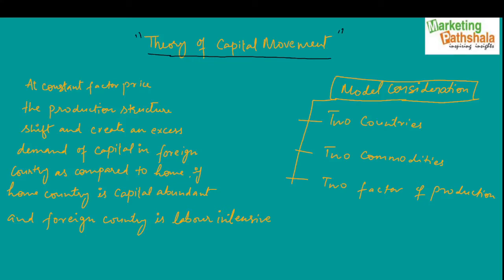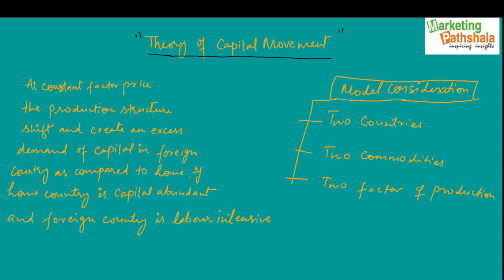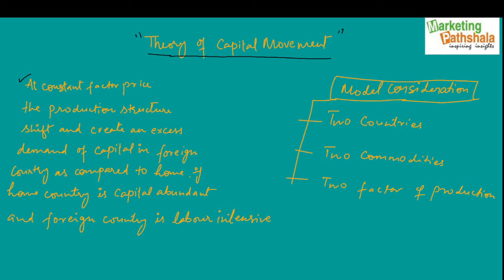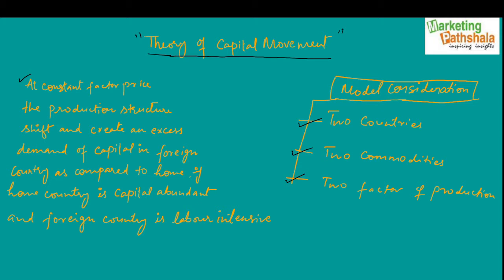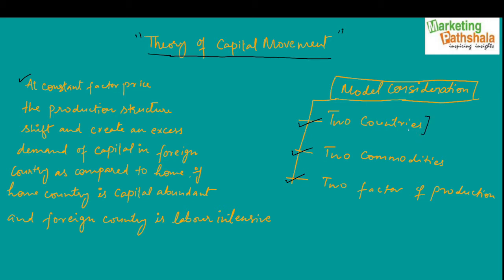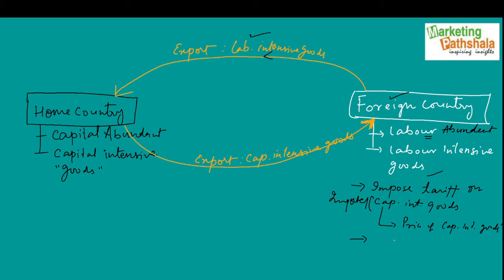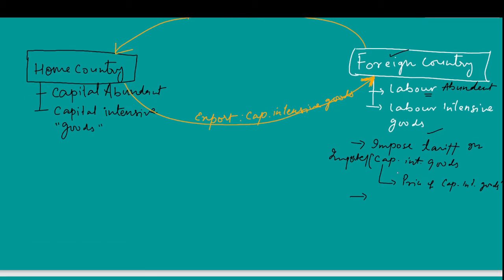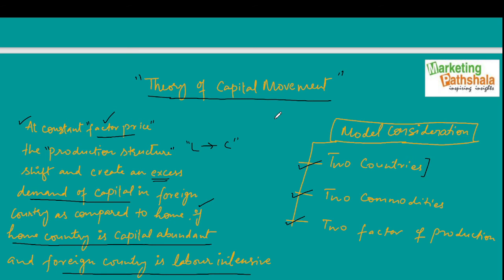Capital Movement Theory By Pankaj Chauhan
Capital Movement Theory
Assumptions of Capital Movement Theory
Model Considerations in Capital Movement Theory
Effect of Factor Price Equalization